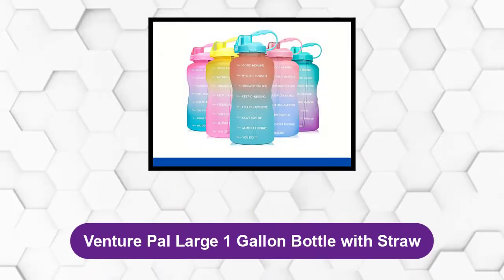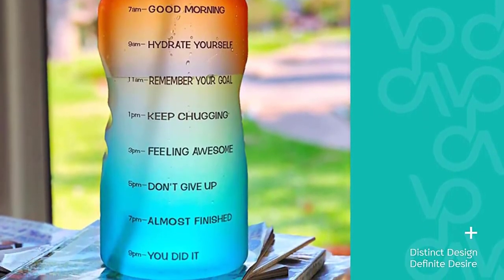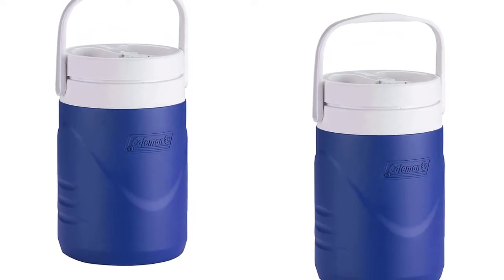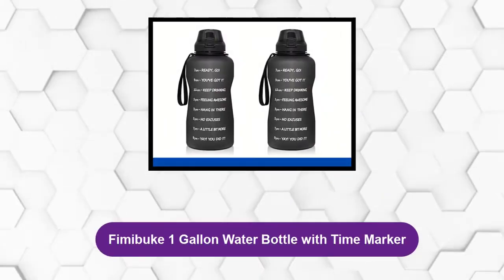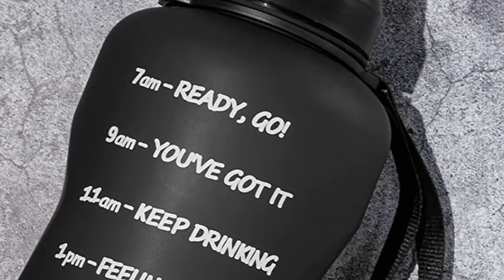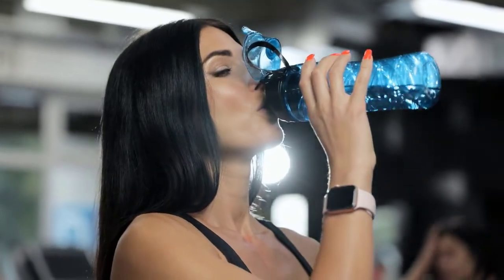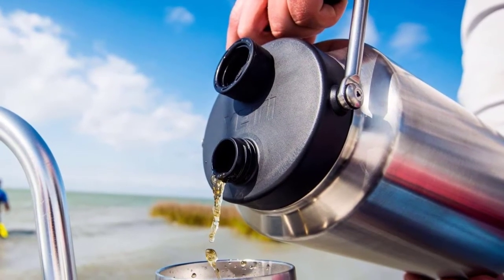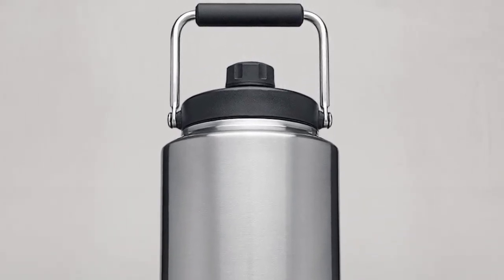Best 1 Gallon Water Bottle 2023 - Top 4 Picks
Best 1 Gallon Water Bottle 2023
In This 1 gallon water bottle Review Video, We Will Show You 4 Top Rated 1 gallon water bottle To Buy In 2023. We Made This List Based On Our Personal Opinion Based On Their Price, Quality, Durability, Brand Reputation, User Feedback And Other Related Issues.

See Update Price & Customer Reviews Of Top 4 1 gallon water bottle:
►USA Links◄
➜ 1.Venture Pal Large 1 Gallon Bottle with Straw
➜ 2.Coleman Insulated 1 Gallon Water Bottle Cooler
➜ 3.Fimibuke 1 Gallon Water Bottle with Time Marker
➜ 4.Yeti Rambler 1 Gallon Insulated Water Bottle

Are you searching for the best 1 gallon water bottle 2023?

If so, then you are in the right place for getting essential information on 1 gallon water bottle 2023.

In this best quality 1 gallon water bottle review video, we will show you top rated 1 gallon water bottle to buy in 2023.

Jump to the Section:
00:00 Introduction.
00:18 Venture Pal Large 1 Gallon Bottle with Straw Review.
01:05 Coleman Insulated 1 Gallon Water Bottle Cooler Review.
02:01 Fimibuke 1 Gallon Water Bottle with Time Marker Review.
03:13 Yeti Rambler 1 Gallon Insulated Water Bottle Review.
We Also Reviewed:
Best Vacuum Blender –